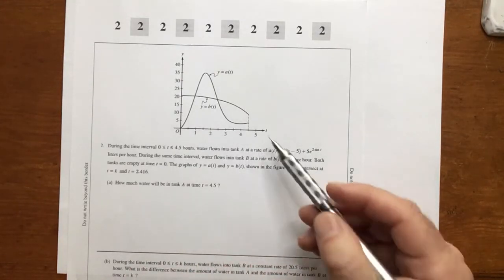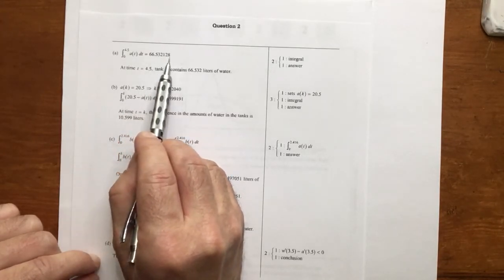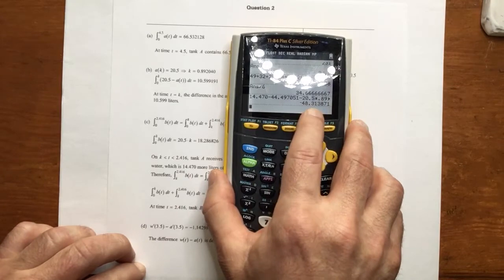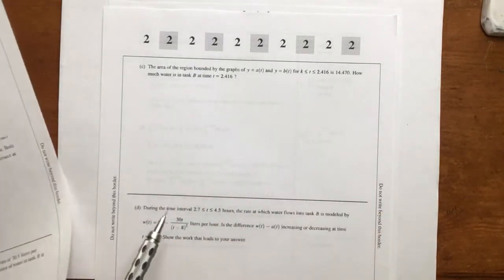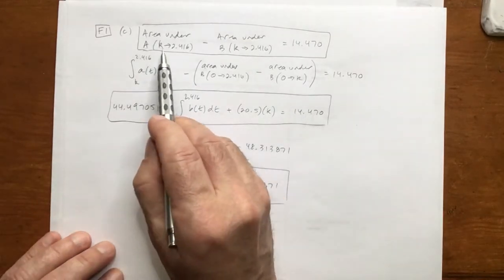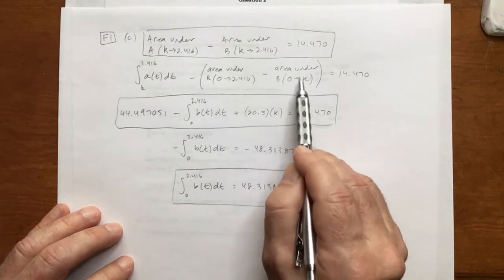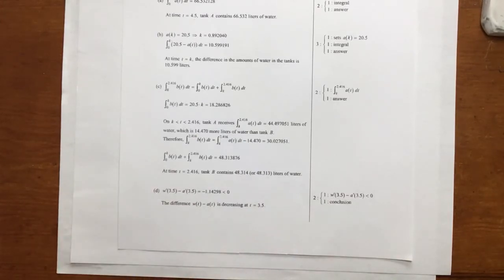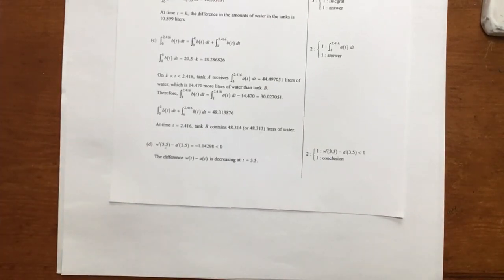FRQ 1 solutions